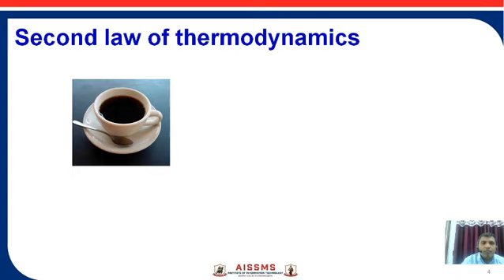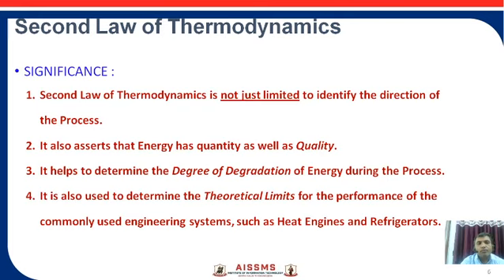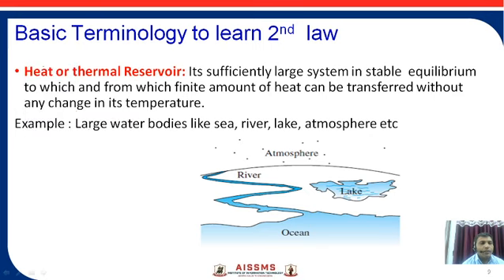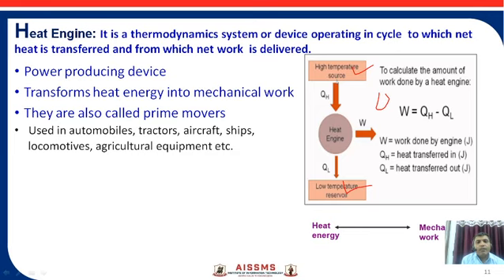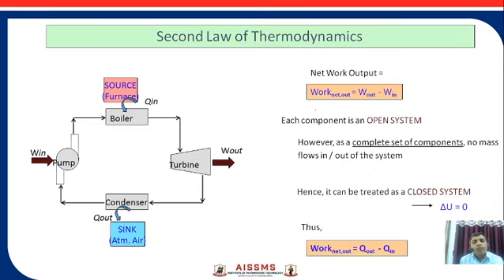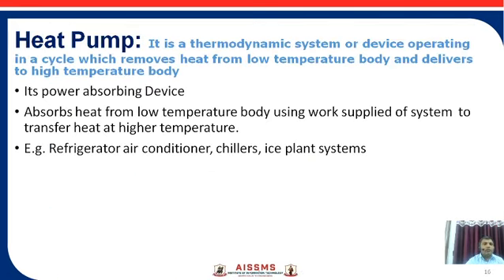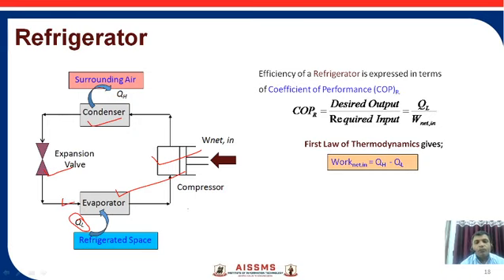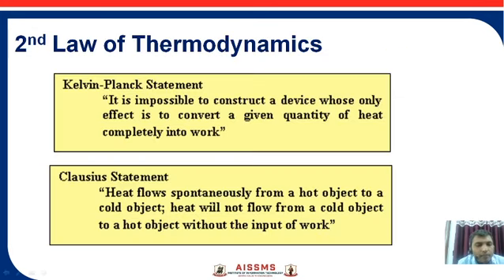2nd Law of thermodynamcs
amol more